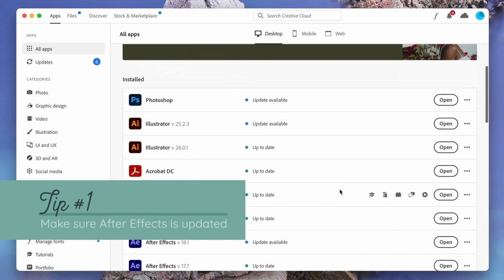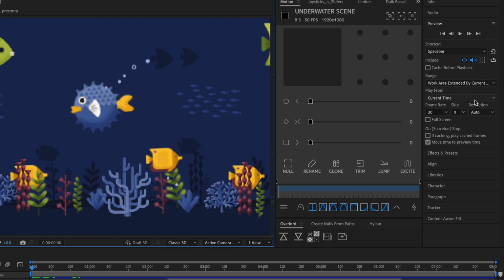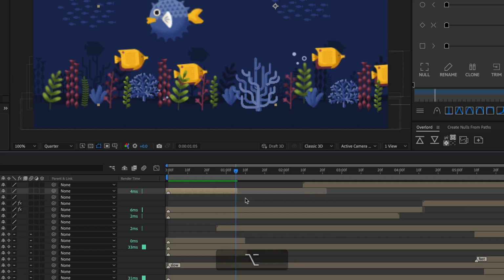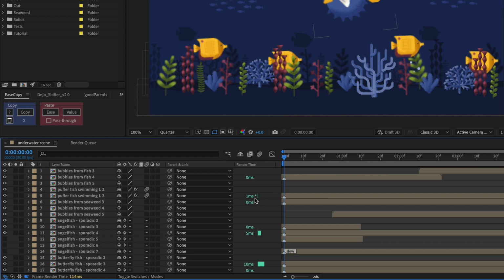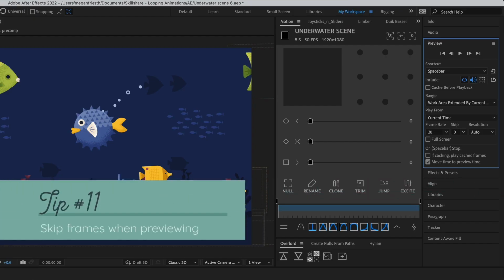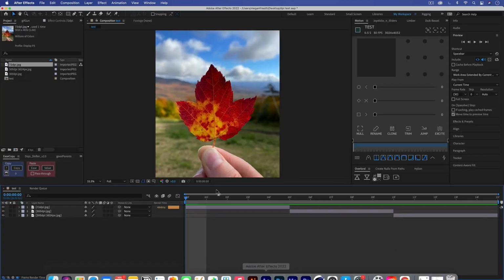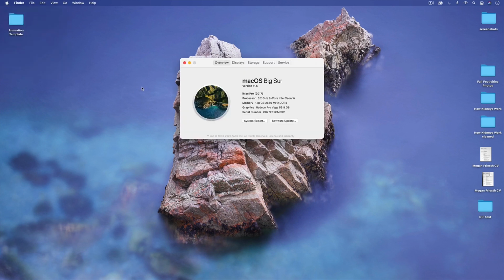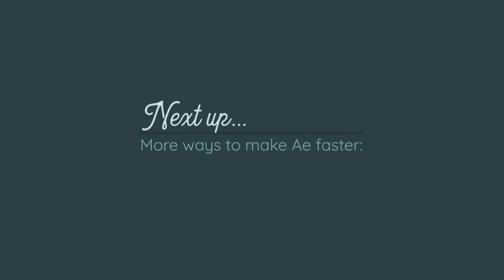Animation Efficiency Work Faster in Adobe After Effects Part 10